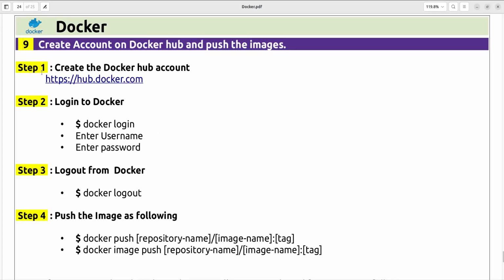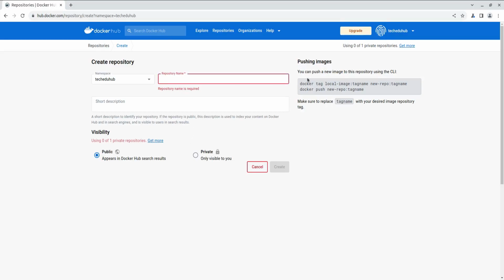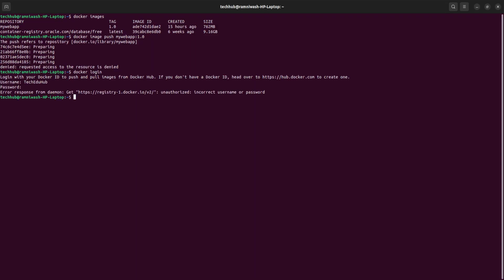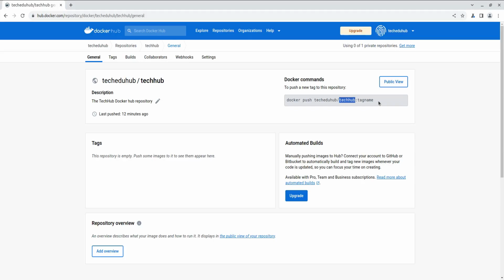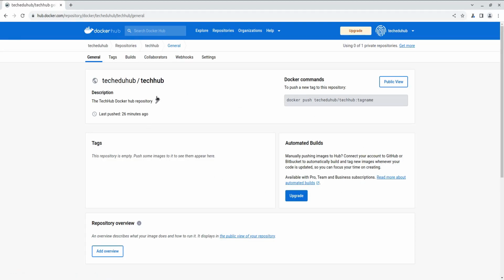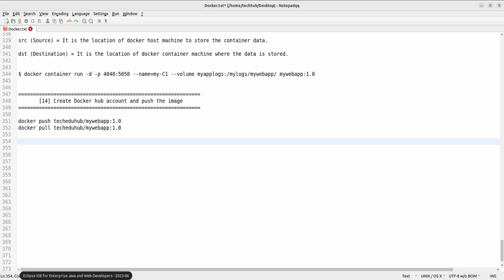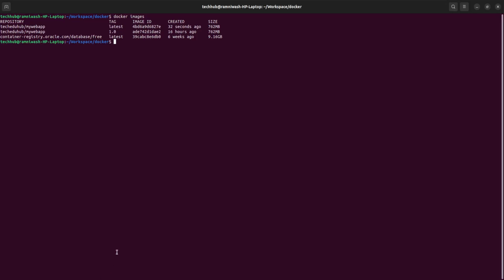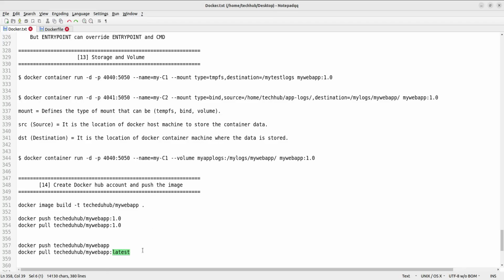Session 16 : Create Docker hub account and push the image